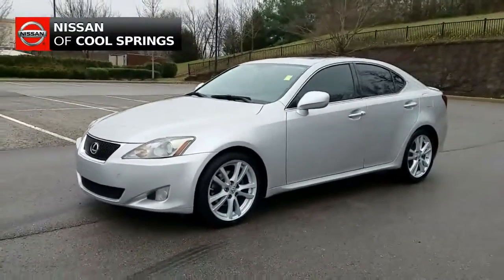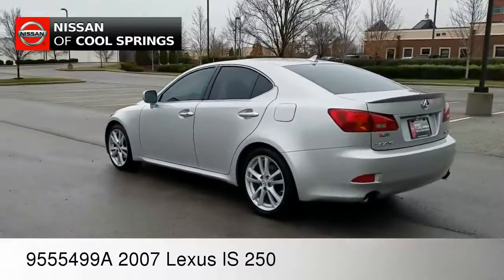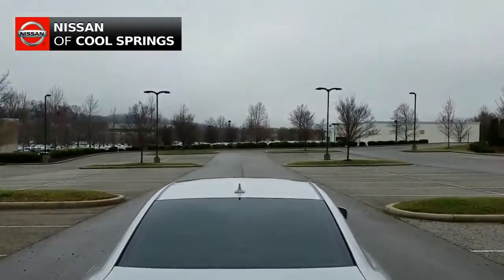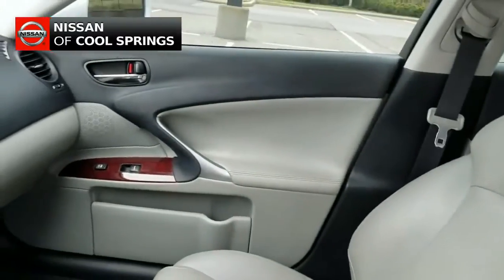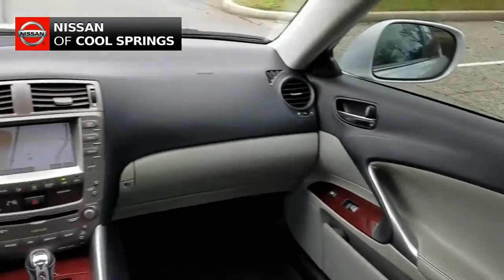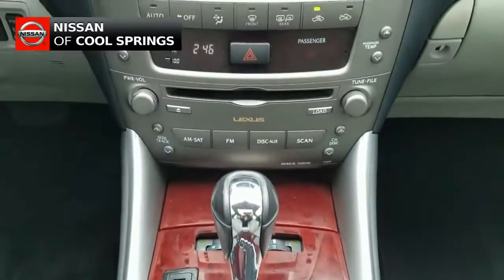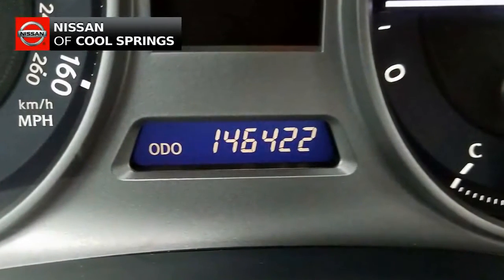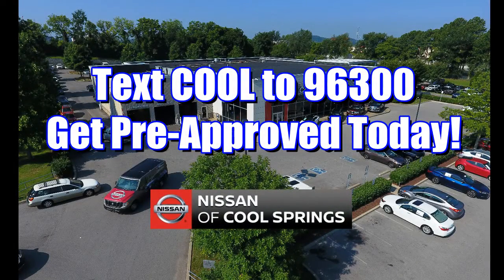Used 9555499A 2007 Lexus IS 250 in Cool Springs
...With Leather Interior, Bluetooth, Backup Camera and GPS Nav, this IS 250 is a great value! Other features include Power Moonroof, Heated Front Bucket Seats, Premium Audio System w SiriusXM, Alloy Wheels, Push-Button Start, Fog Lamps, Remote Keyless Entry, And MORE!, Sterling w/Semi-Aniline Leather Seat Trim or Perforated Leather Seat Trim. Want to save time? Text COOL to 96300 and get Pre-approved for Financing before coming to the dealership! We have been the #1 Volume Nissan Dealer in Tennessee 5 YEARS in a ROW! Welcome to Nissan Nation.

Awards:
  * 2007 KBB.com Best Resale Value Awards